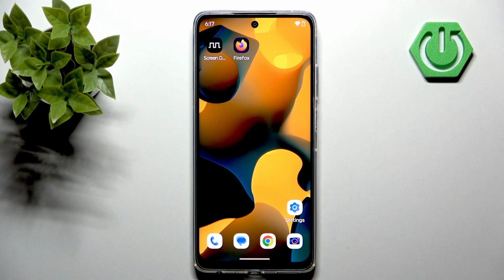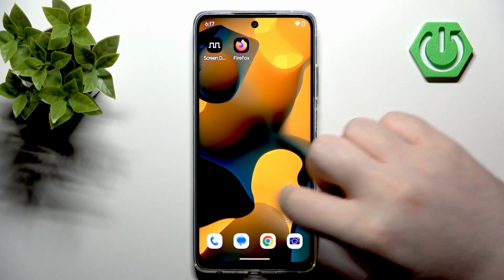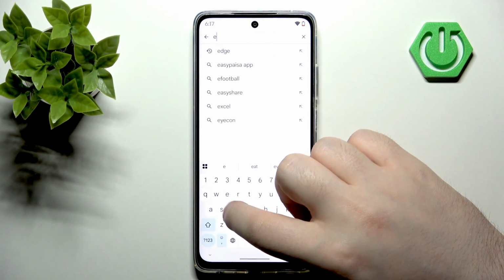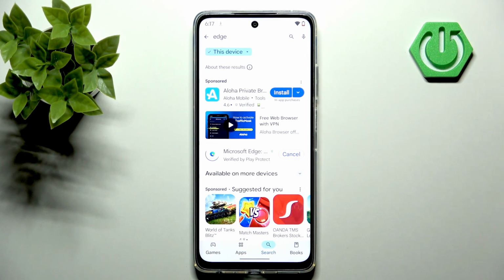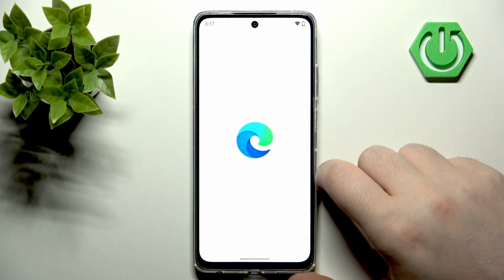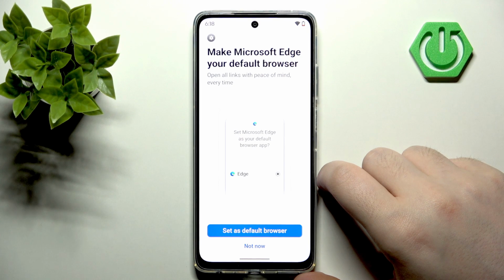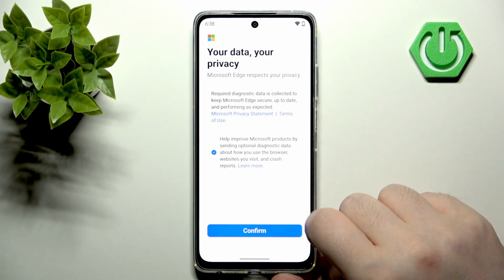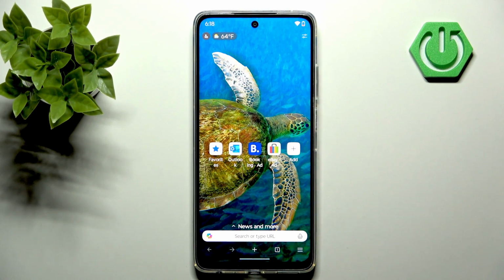MOTOROLA Moto G86 5G – How to Install Microsoft Edge Browser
Want to use Microsoft Edge on your MOTOROLA Moto G86 5G? In this video, you’ll learn how to quickly download and install the Microsoft Edge browser directly from the Google Play Store on your Moto G86 5G smartphone. We’ll walk you through each step, from searching for Edge in the Play Store to opening the app and setting it as your default browser if you wish. Whether you’re switching browsers or just want to try out Edge’s features, this guide will help you get started easily on your Motorola device.

How to install Microsoft Edge browser on MOTOROLA Moto G86 5G?
How to set Microsoft Edge as default browser on MOTOROLA Moto G86 5G?
Where to find Microsoft Edge app for MOTOROLA Moto G86 5G?

0:00 Introduction
0:07 Open Google Play Store
0:12 Search for Microsoft Edge
0:19 Install Microsoft Edge
0:42 Open Microsoft Edge
0:49 Set as default browser (optional)
1:01 Microsoft Edge ready to use